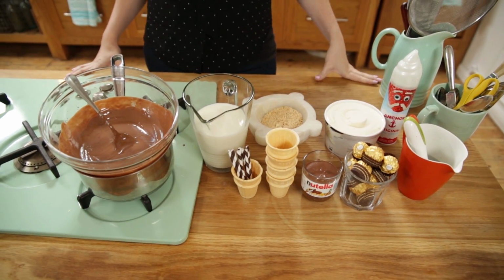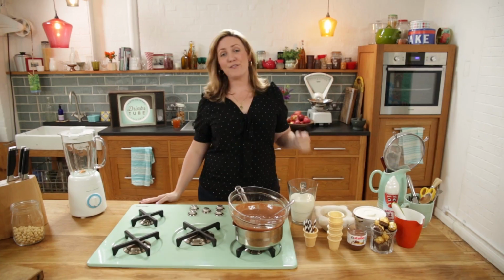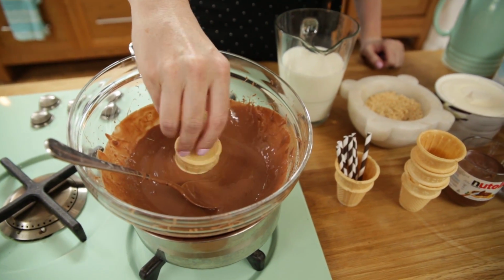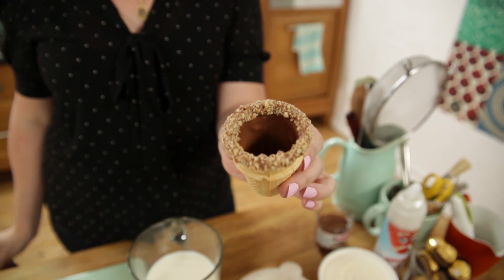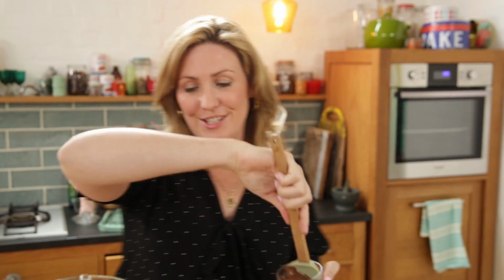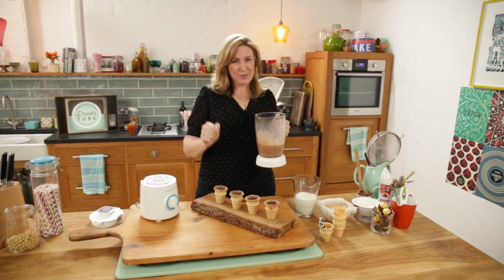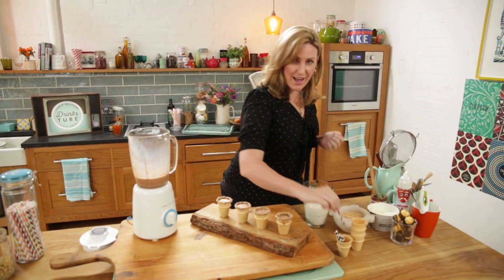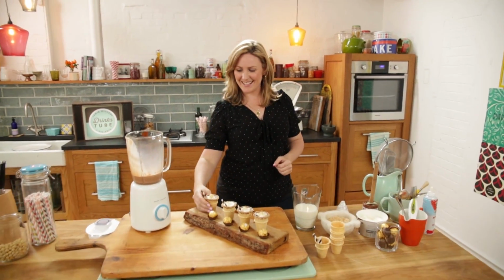Ferrero Nutella MILKSHAKE Recipe in EDIBLE CUPS!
Today its not cupcakes OR Cake Pops - I bring you my first milkshakes filmed in Jamie Oliver's DrinksTube kitchens in London!

This Nutella Fererro Rocher Milkshake recipe tastes amazing, looks gorgeous & the edible cups make them super cute AND extra tasty.

Xx Elise

Music: "Crazy for you" by Chris Bussey / Gareth Johnson via Audio Network